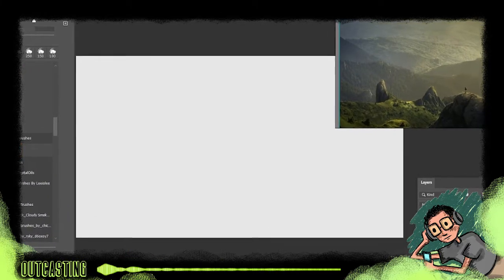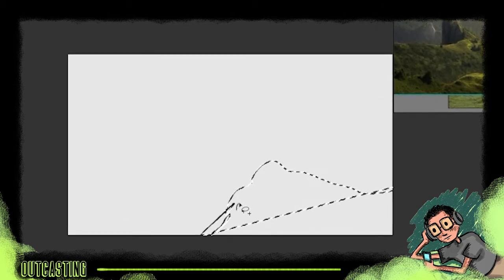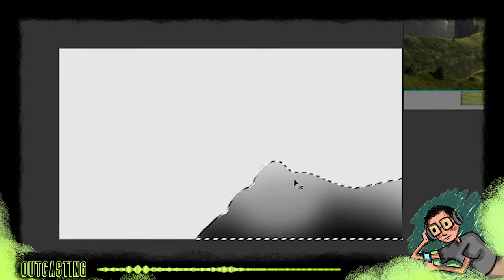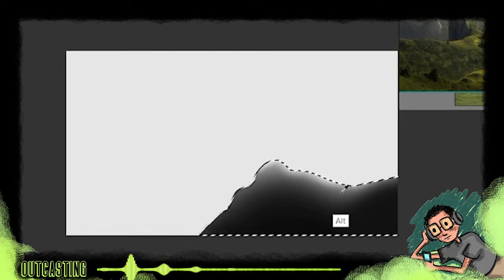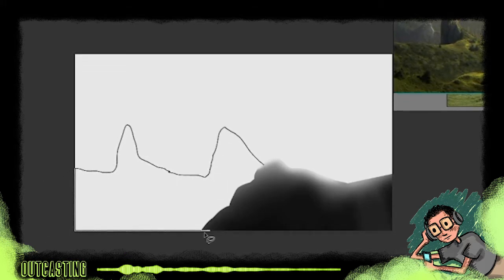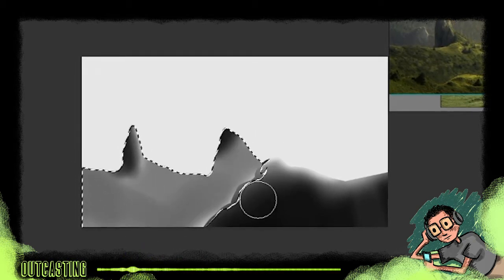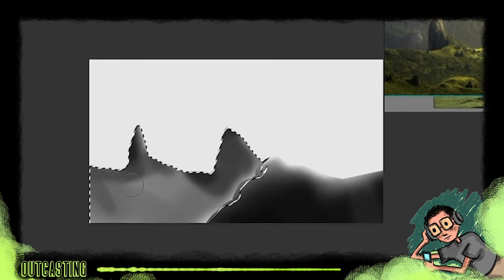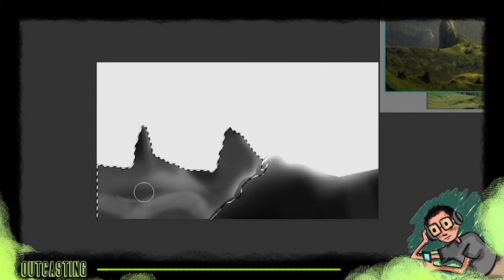Outcasting- Dealing with road rage